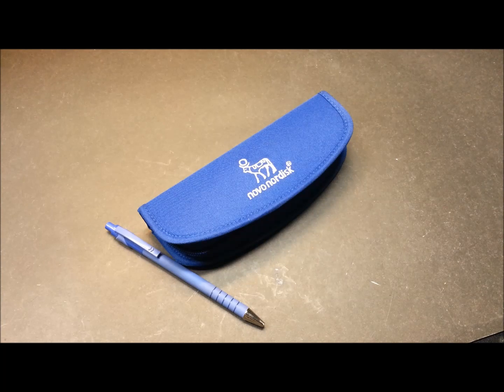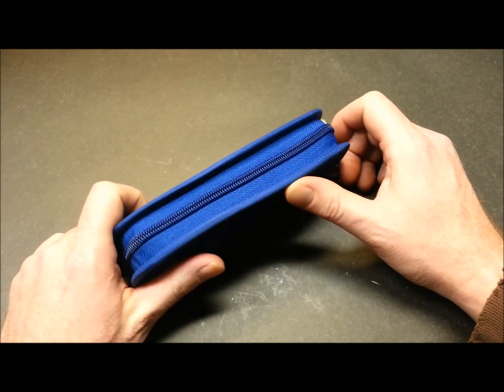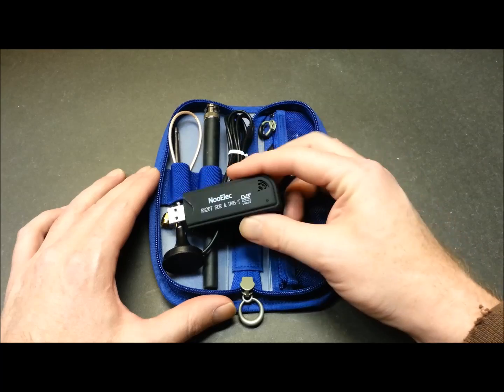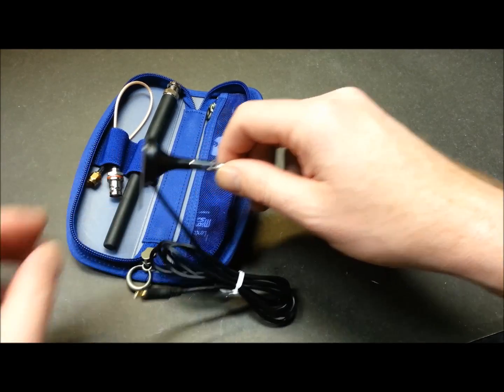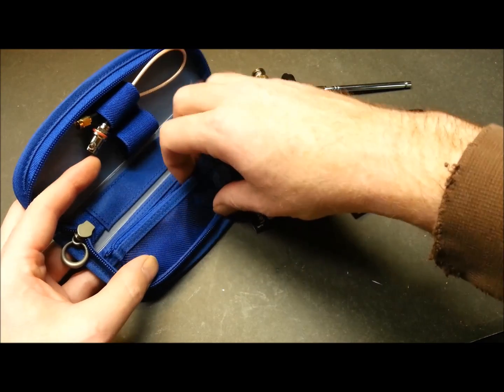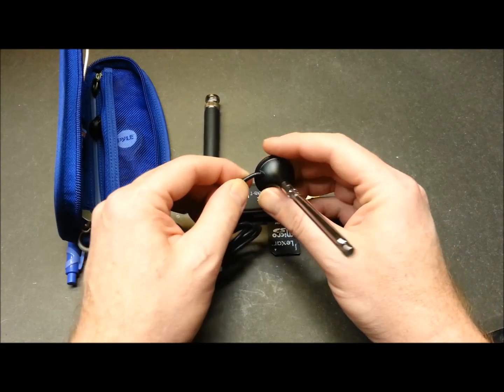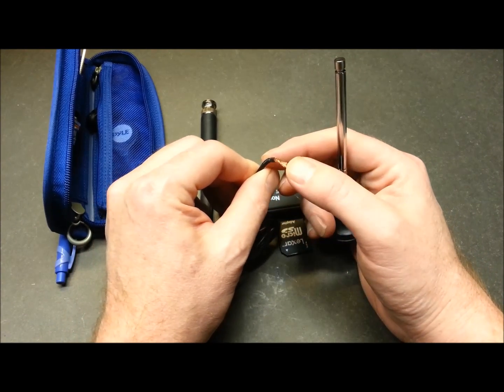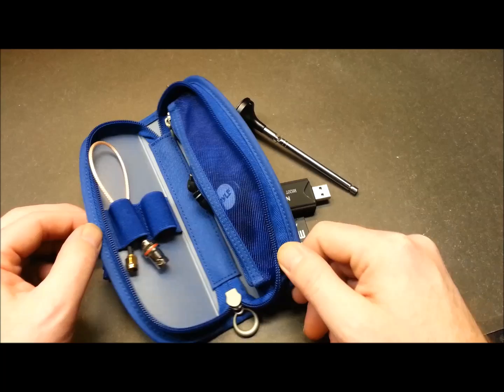USB Software Defined Radio "Travel Kit"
This my my everyday carry kit for my USB Software Defined Radio Dongle.  I used to just stuff the items in my laptop bag- but you can see it was tough on the components.  I found this little case to be absolutely perfect for my needs.  It keeps an R820T USB dongle and antennas/handy items on me at all times.  Really handy to keep in your "go-bag" or similar kit.

You will see it came in handy on a cross-country commuter flight to save a few bucks ;)   -I am not responsible for your use, or mis-use of these devices haha

Hope this helps someone and please share your amateur radio "kits" or carry items with me.  Post them as a response here if you like.

Cheers!